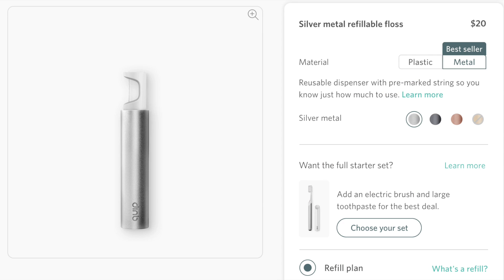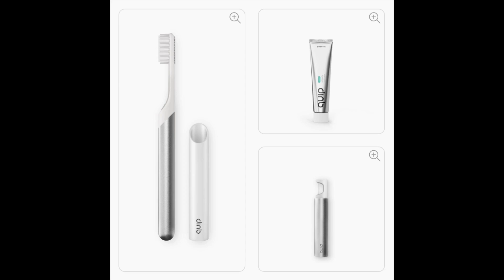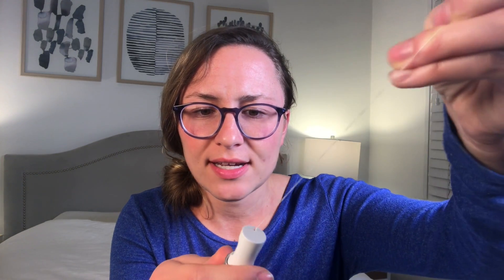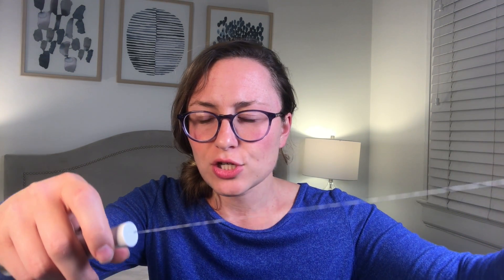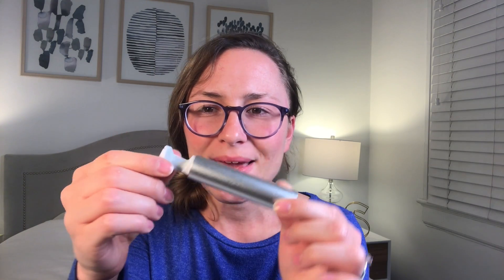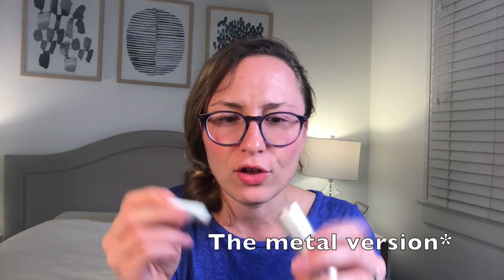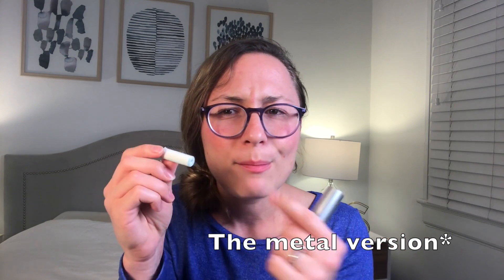Quip Floss Review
I tried Quip's newest product - refillable dental floss.  What did I think? Is it worth $20?

I paid full price for this floss - I was NOT sent the product for review.